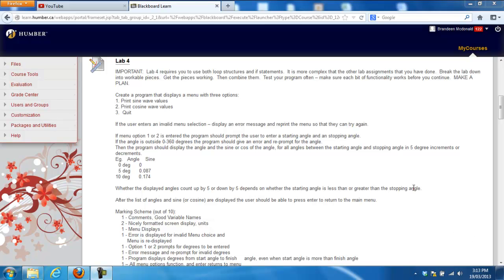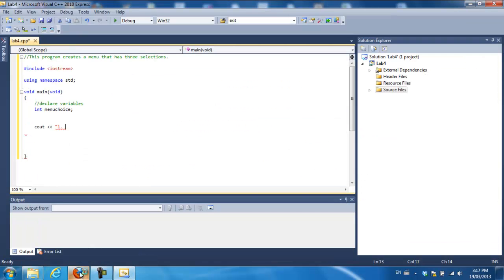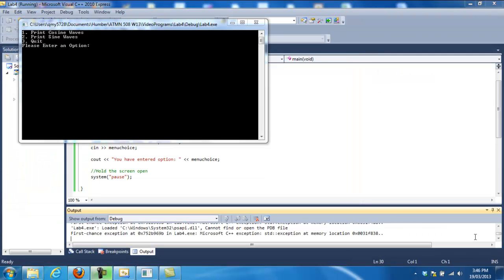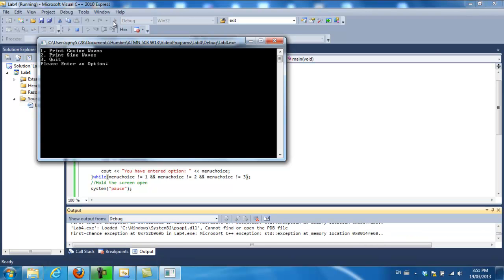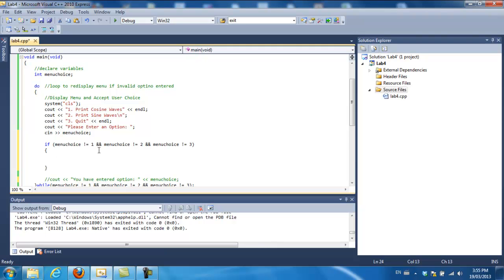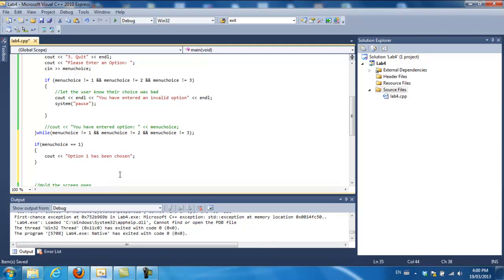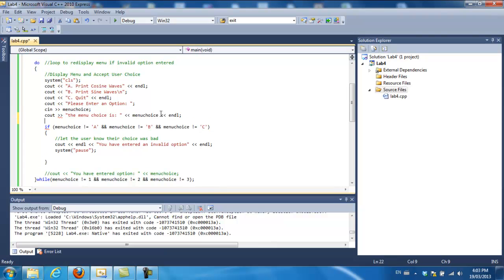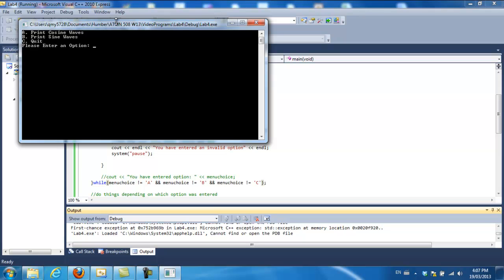C++ program Menu that rejects invalid option